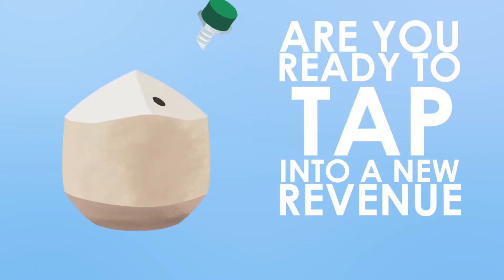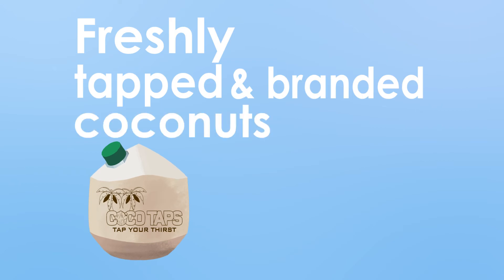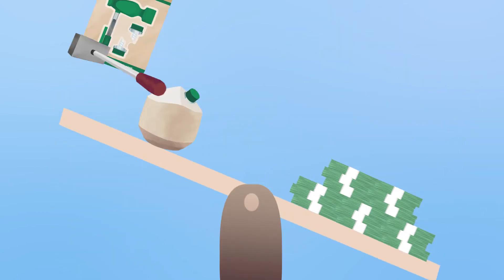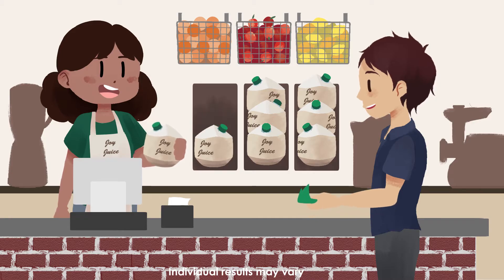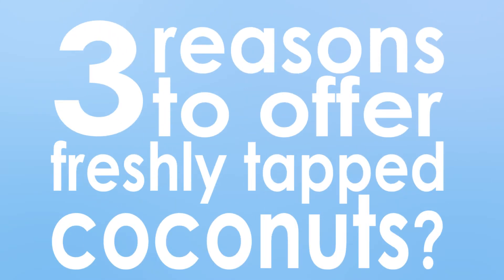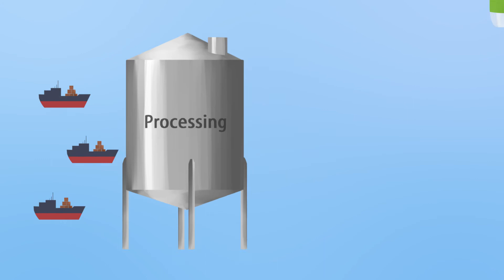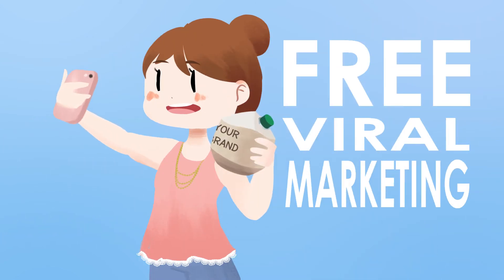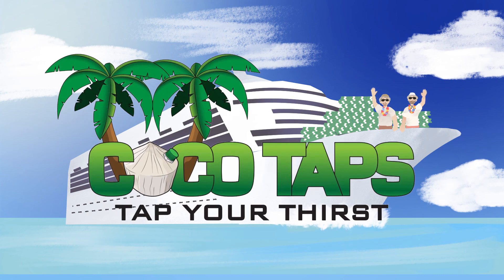Coco Taps Coconut Industry Kit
Are you ready to TAP into a new revenue stream?

Make great profits with the Coco Taps Industry Kit!

Perfect for restaurants, juice bars, and resorts; freshly tapped, branded coconuts generate more profit and less waste than bottled water, or even processed coconut water

This allows you to make back your initial investment, and start making money immediately!

By selling just five coconuts a day, you will make your investment back in less than 4 weeks

A medium size  bar can easily sell ten coconuts a day, which will return your investment in 2 weeks!

The top three reasons to offer freshly tapped coconuts are:

1. Coconut water never tasted so good! Your customers will be happy knowing it’s fresh from the source

2. Drinking from nature’s original packaging eliminates plastic bottles, and wasteful processing that affect our oceans and landfills.

3. Tapped and branded coconuts are free viral marketing tools that act as a mini billboard for you brand!

To find out more about how to bring in boatloads of COCO Cash, Visit us at Cocotaps.com